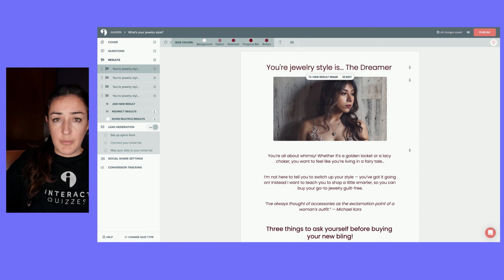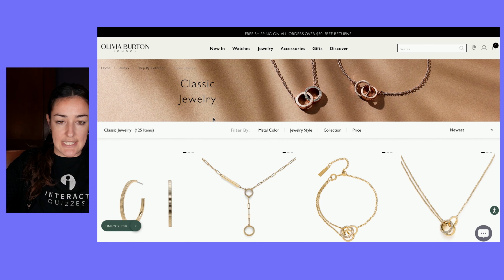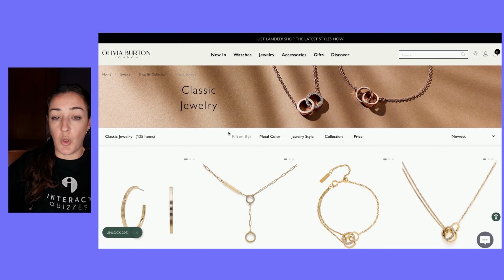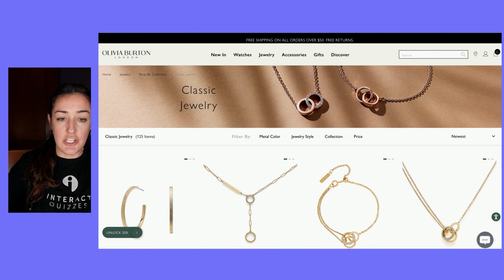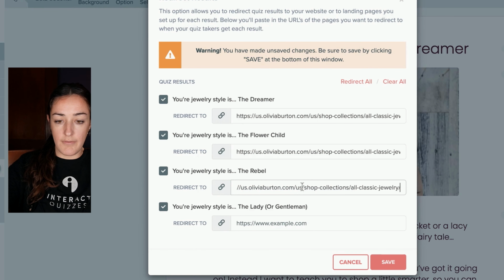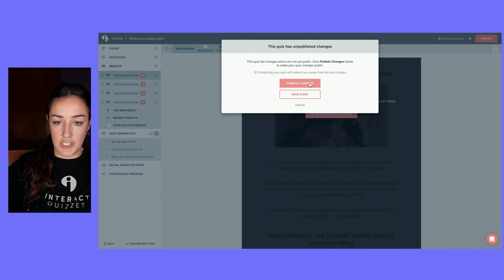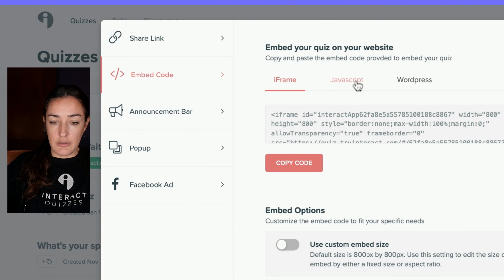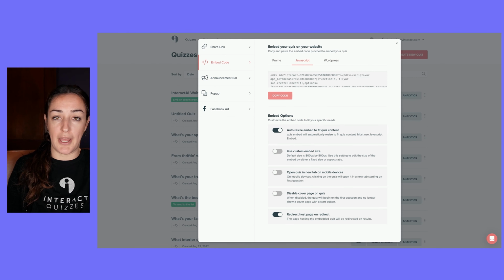Redirect Interact Quiz Results to a Landing Page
The Interact quiz builder has some features that allow you to customize your quiz result pages. BUT, if you want to host the quiz results on your own domain, or completely control the customization/look of your results, or even add pixels for conversion tracking, you’ll want to follow these steps to redirect your quiz results to your own URL.